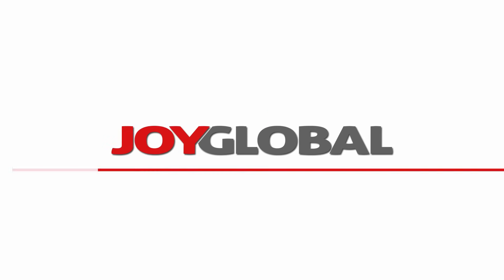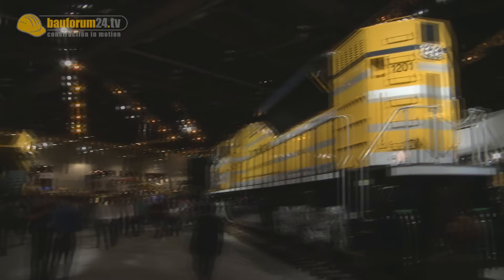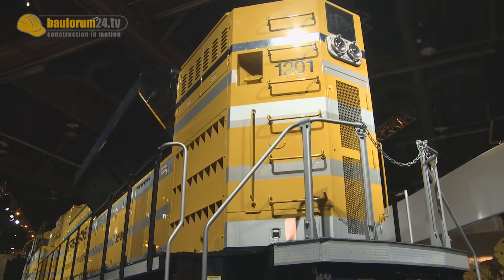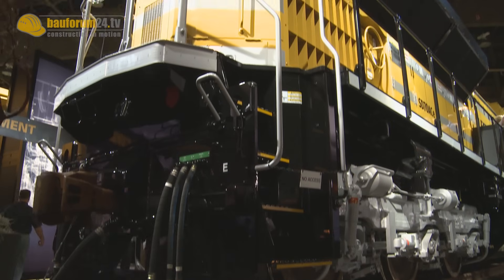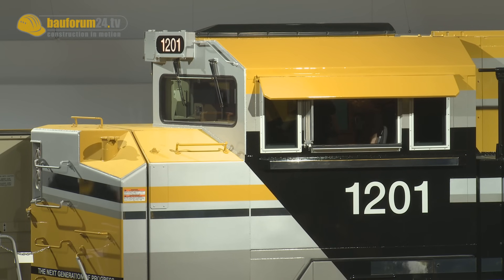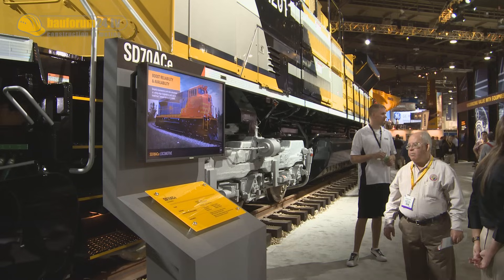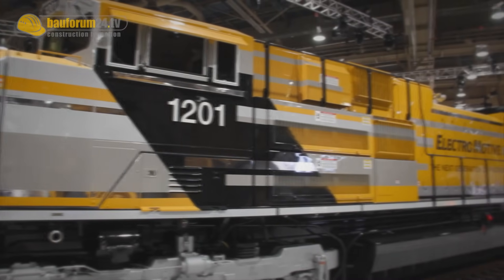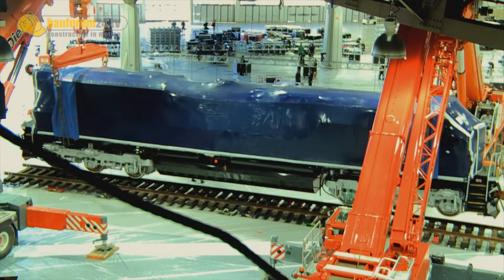BIGGEST CAT Locomotive SD70ACe Inside & Walkaround | Caterpillar at MinExpo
Caterpillar Locomotive SD70ACe Walkaround & Inside at MINExpo. The CAT Locomotive is a new asset to CAT's portfolio. After its acquisition of Bucyrus, Caterpillar can now call itself a true mining full line player. And yet, the American company envisages even greater growth potential and is taking to the railroads with its first ever locomotive.
With its SD70ACe diesel locomotive, Caterpillar is aiming for a market share at the end of the raw materials processing chain. We spoke to Thomas J. Savage.
We also show, how the Locomotive was set up on the CAT booth.